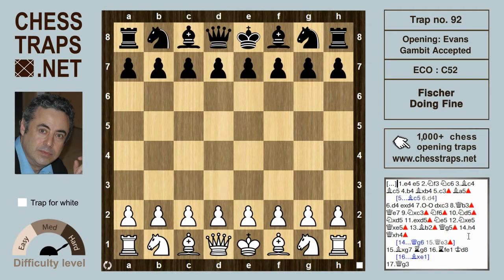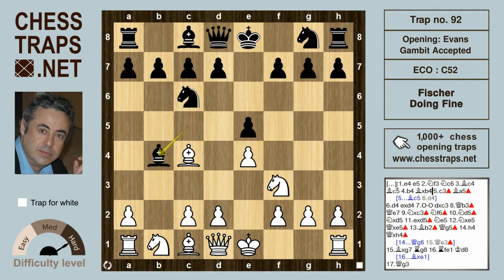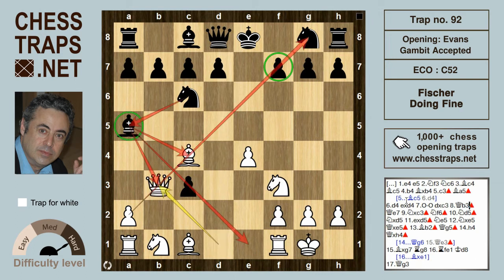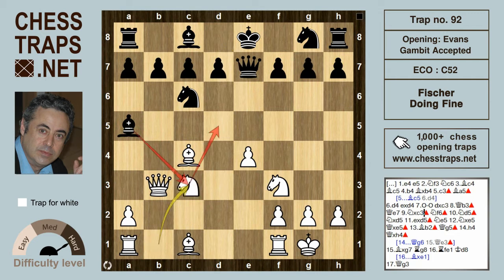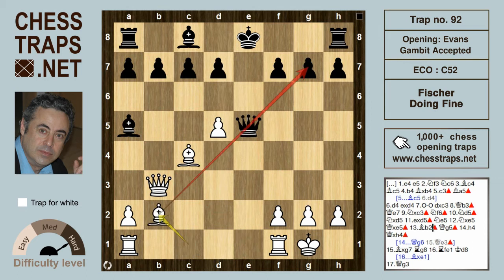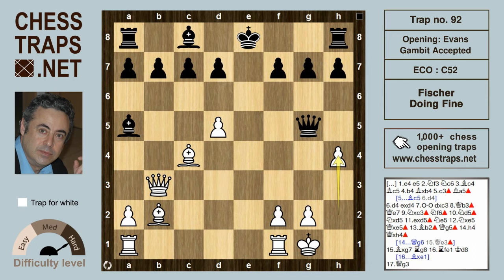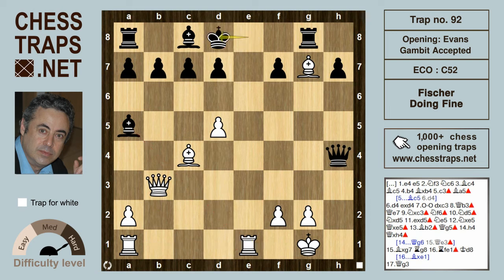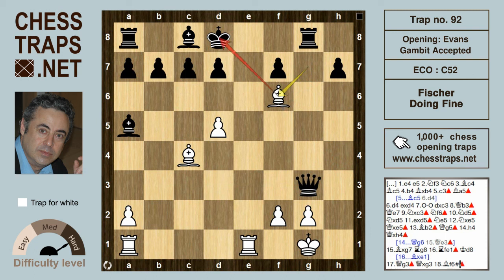Evans Gambit Accepted - Fischer Doing Fine (trap no. 92)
Fischer - Fine, New York 1963
1.e4 e5 2.Nf3 Nc6 3.Bc4 Bc5 4.b4 Bxb4 5.c3 Ba5 6.d4 exd4 7.0-0 dxc3 8.Qb3 Qe7 9.Nxc3 Nf6 10.Nd5 Nxd5 11.exd5 Ne5 12.Nxe5 Qxe5 13.Bb2 Qg5 14.h4 Qxh4 15.Bxg7 Rg8 16.Rfe1+ Kd8 17.Qg3